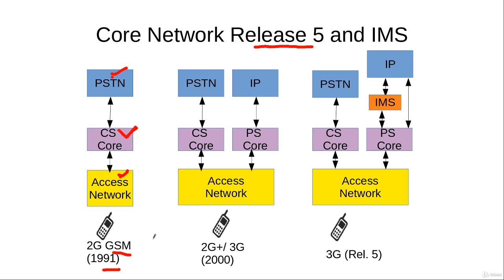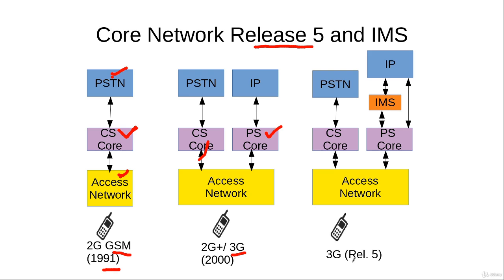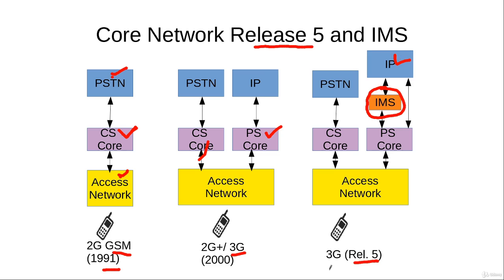3G Core Network Release 5 IP Multimedia Subsystem IMS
3G Core Network Release 5 IP Multimedia Subsystem IMS